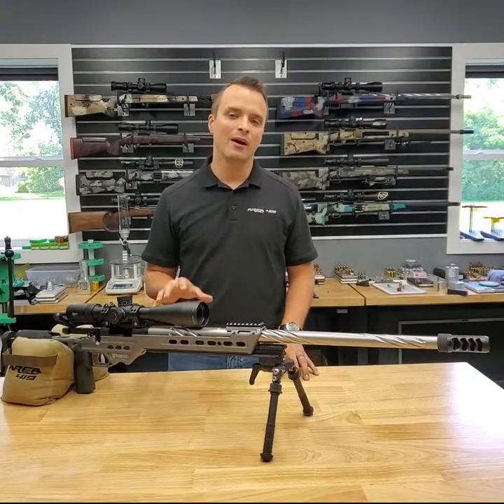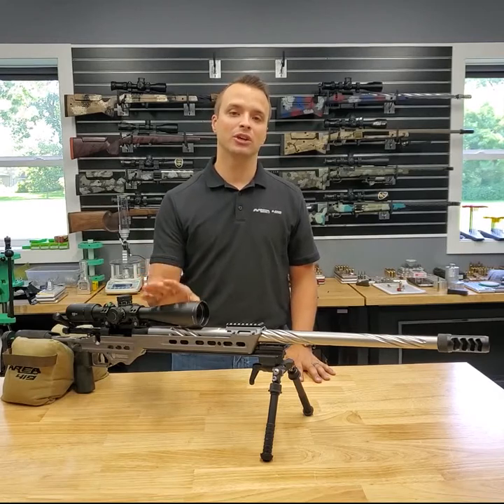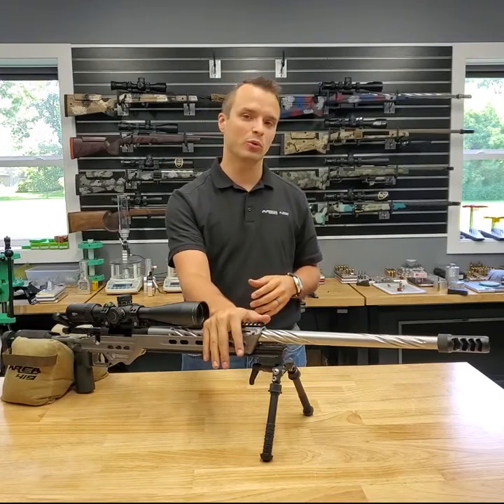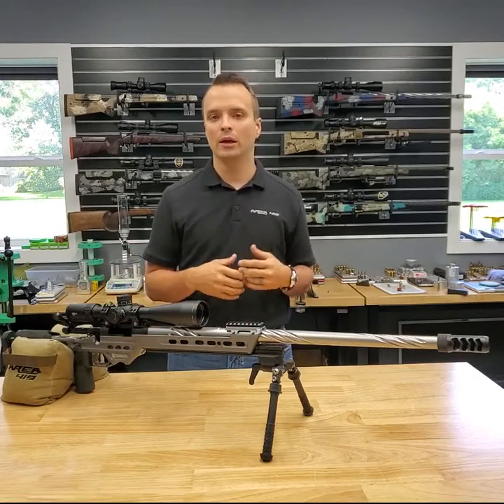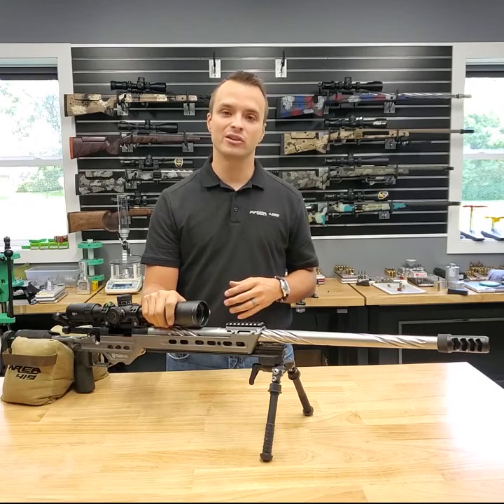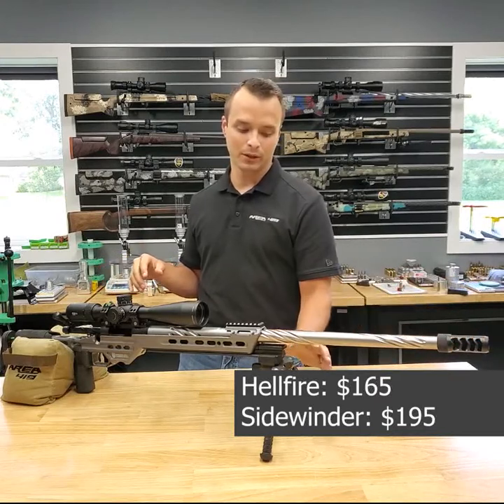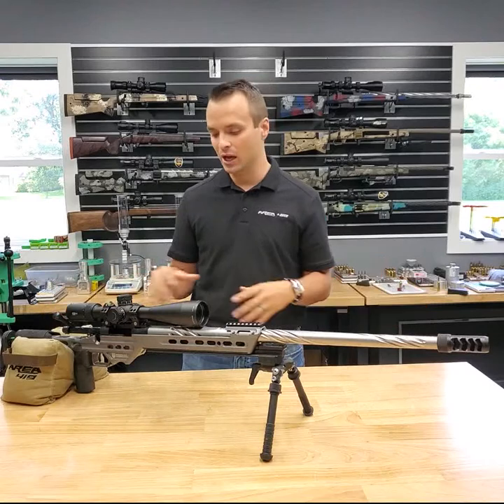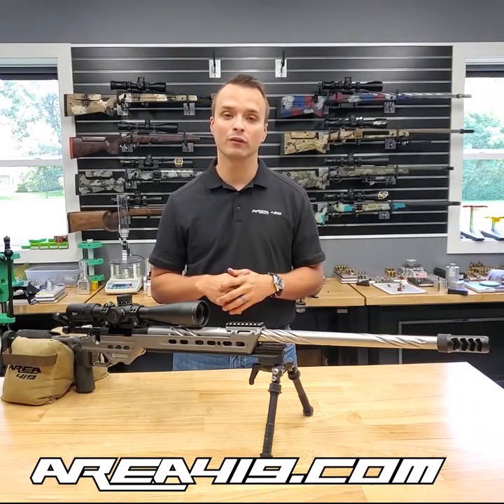Building Your First Custom PRS Rifle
Craig outlines what he thinks is the perfect first custom gun for someone getting serious about PRS shooting.